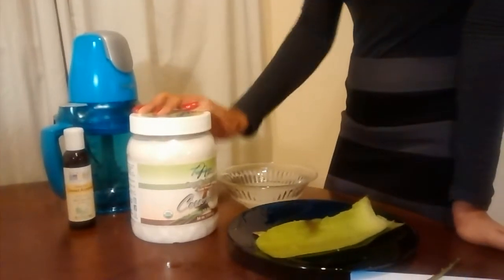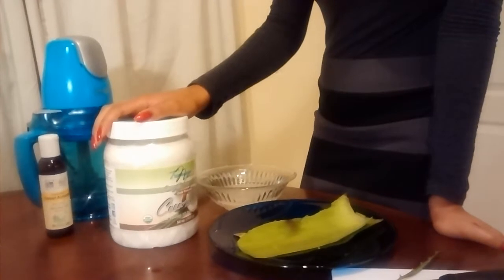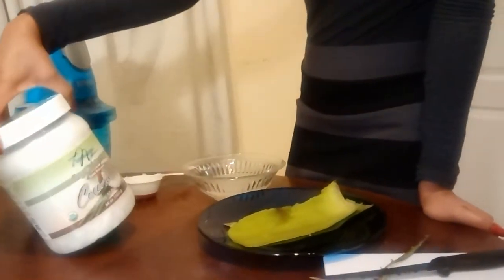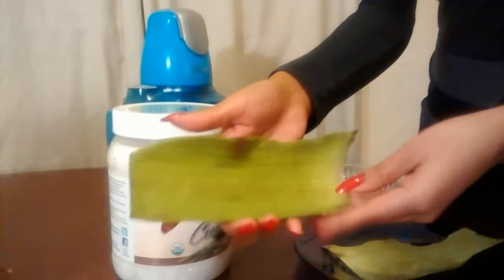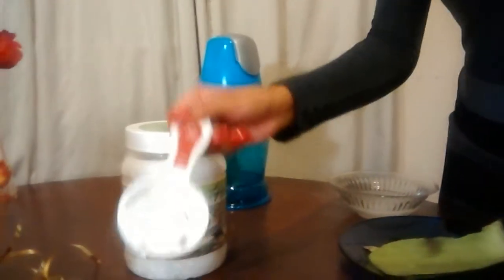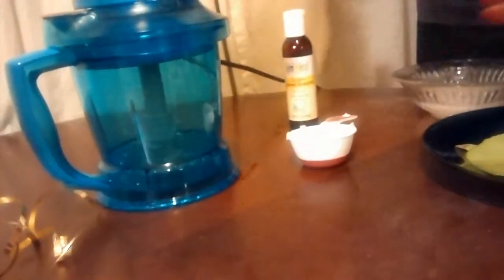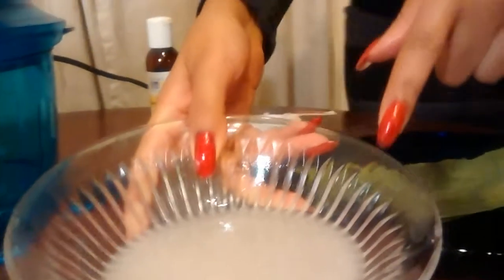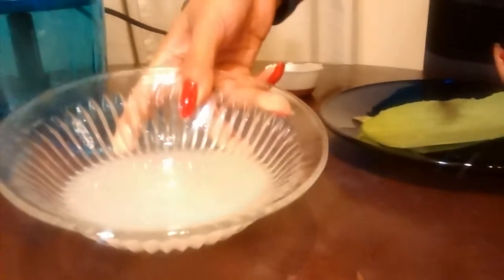ALOE VERA D.I.Y Moisturizer- Hair/ Skin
D.I.Y - Do It Yourself Skin and Hair Moisturizer

 Organic and Natural way to keep moist, healthy and strong hair and skin this cold winter...

Apply at Night to prevent the staining of clothes

Things you'll need: Organic Extra Virgin Coconut Oil, an Aloe Vera Plant and a blender.

Don't forget to store this is a container for skin or a spray bottle for your hair! : ) keep room temperature so coconut Oil is in a liquid for ready to be used for your hair.